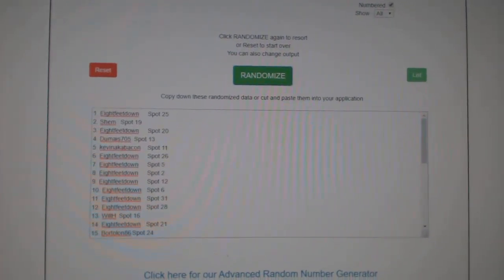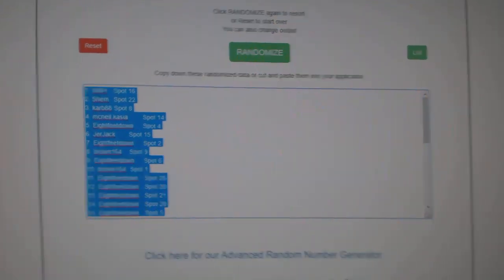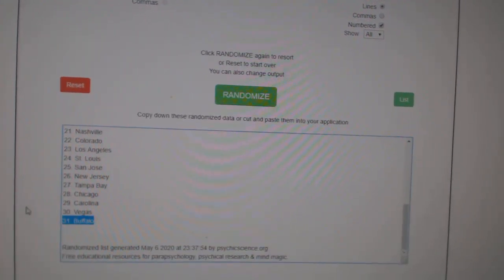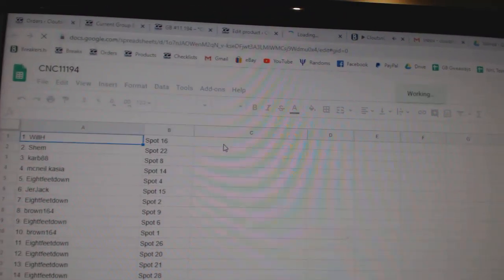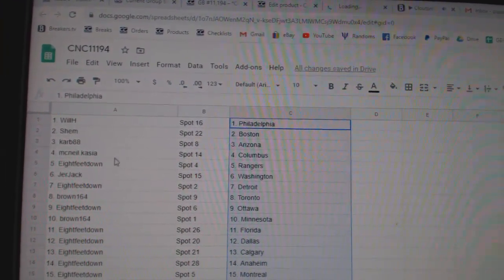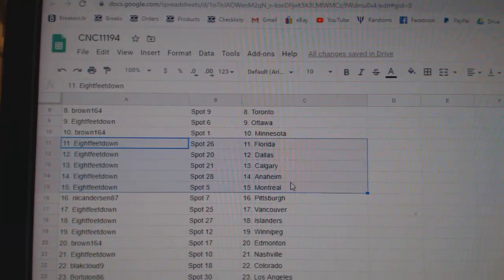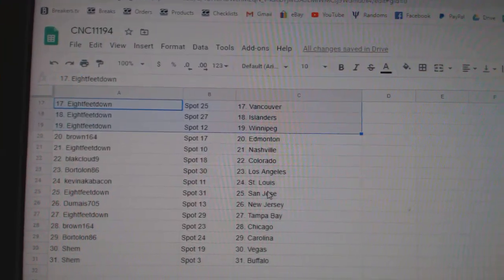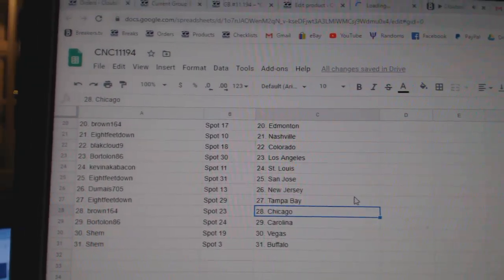Team Randoms - C&C GB #11,194